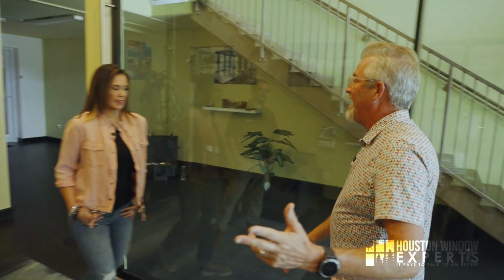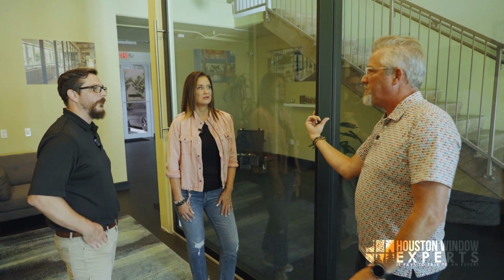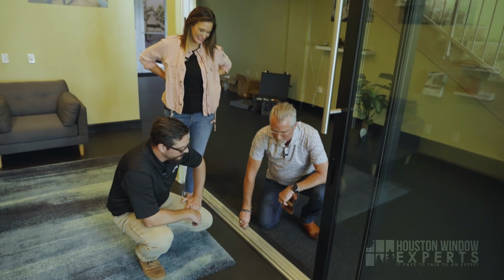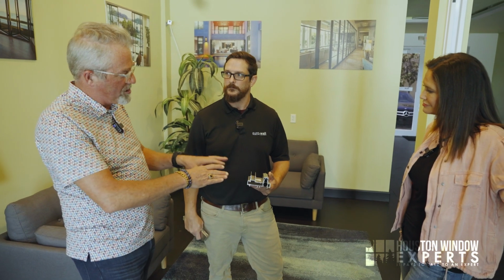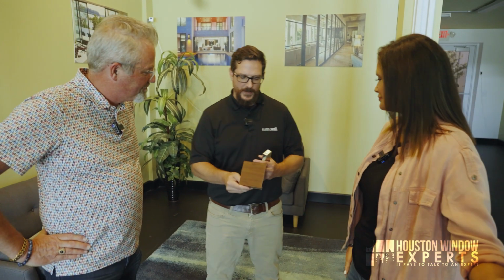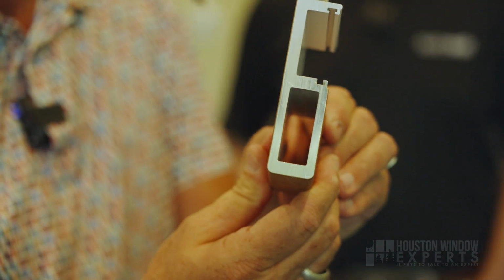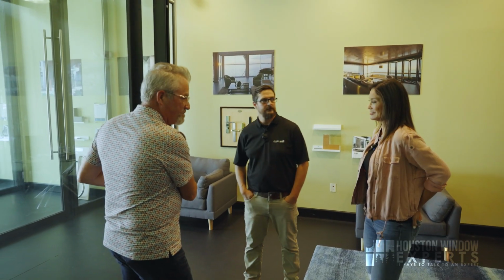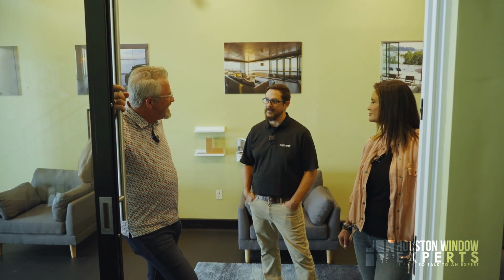The Euro Vista MULTI SLIDE By Euro-Wall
Are you needing help with your window or door project?

The Vista Multi-Slide is a truly incredible product that manages to combine robust engineering with eye-catching beauty. This door meets the rigorous impact standards of Miami with a panel interlock less than an inch wide, giving you the most glass and greatest view possible.